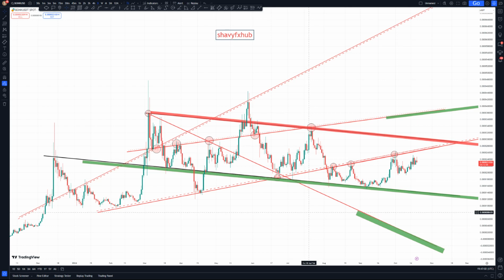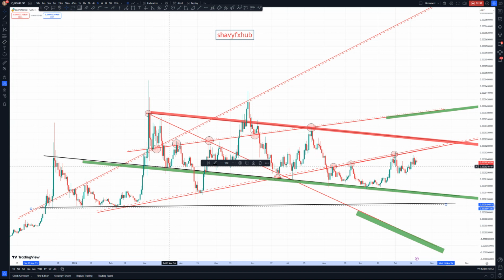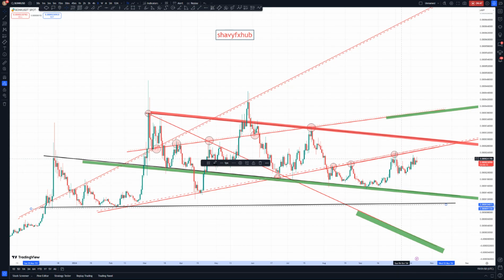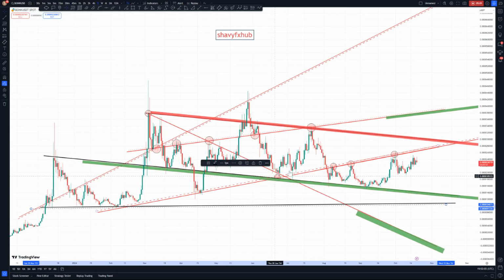bonkusdt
Bonkuusdt  is playing on supply roof want price  to step up or go down ,the price need to align for next reaction.